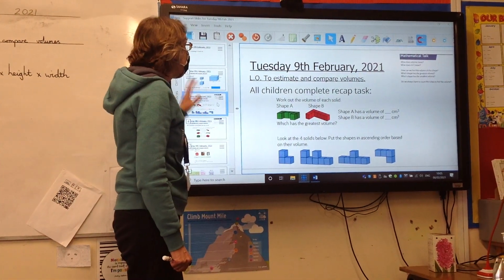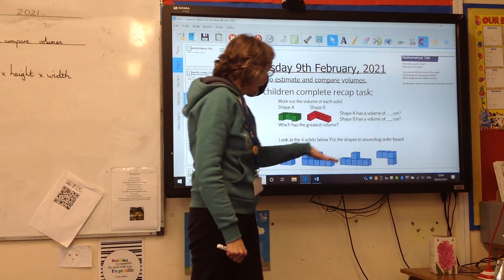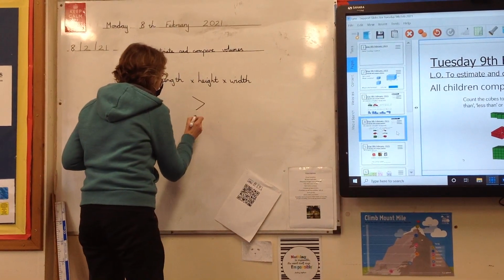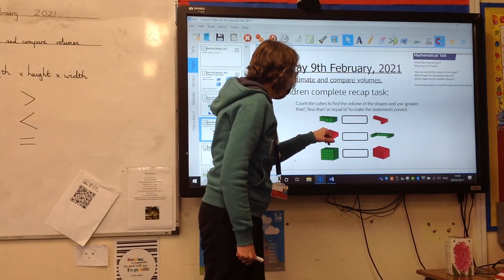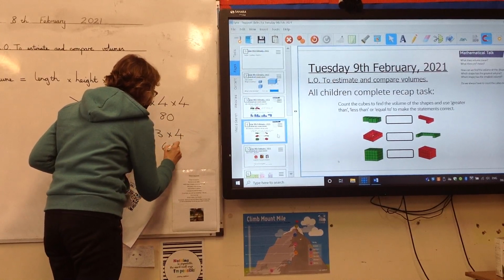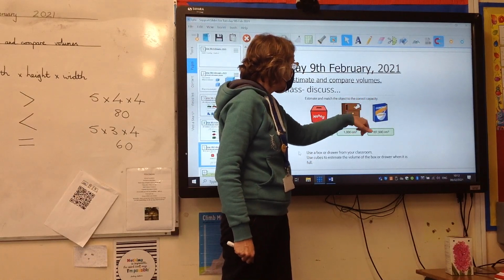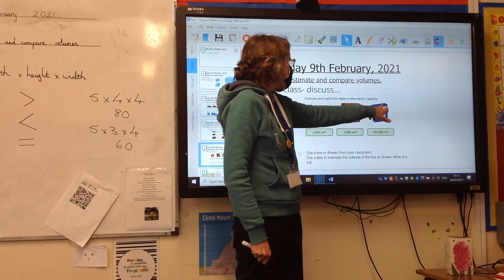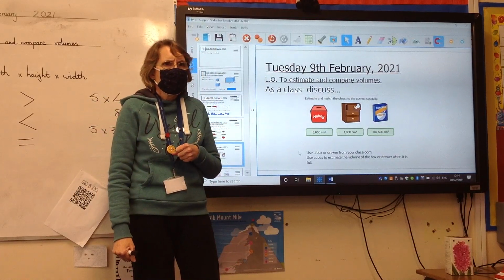Maths Introduction 2 Tues 9th Feb